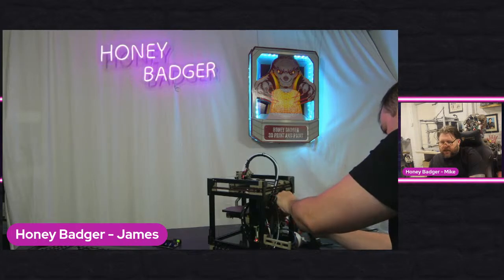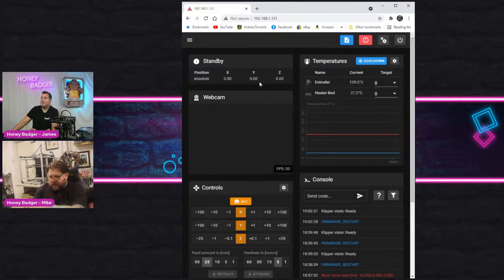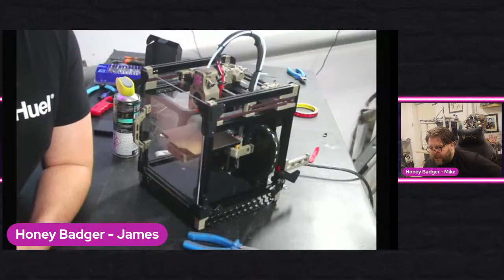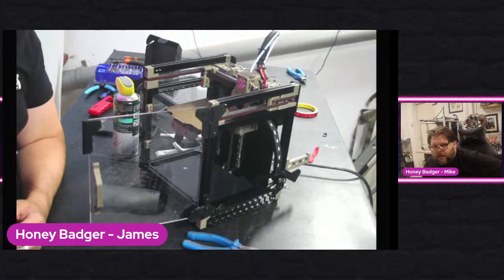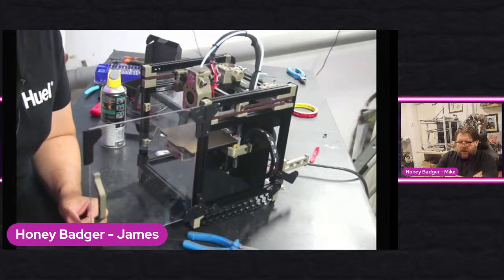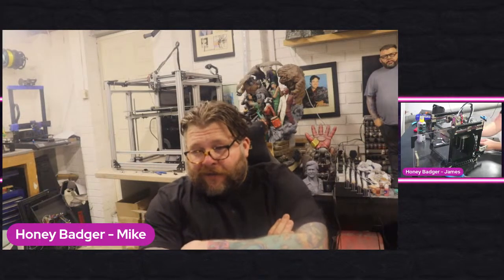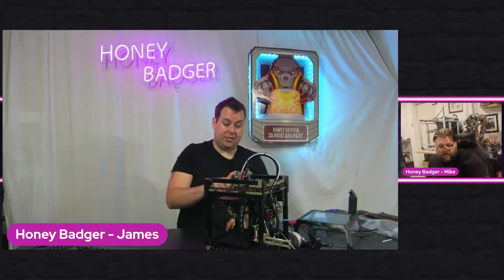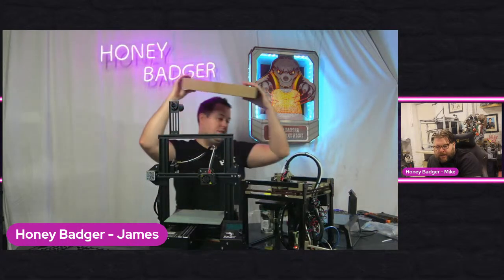Voron V0.1 99 problems but klipper ain't one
more work on the V0.1 now the board is working, we should be getting some filament in this little beats today